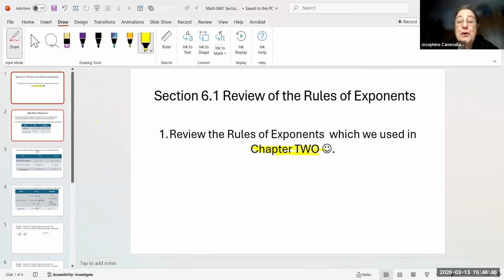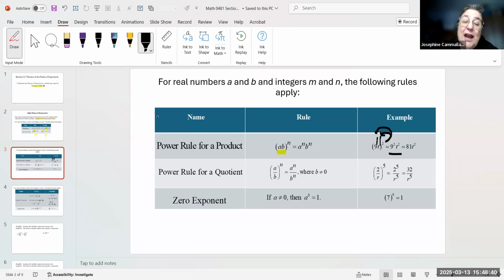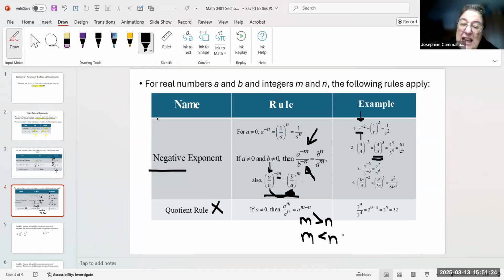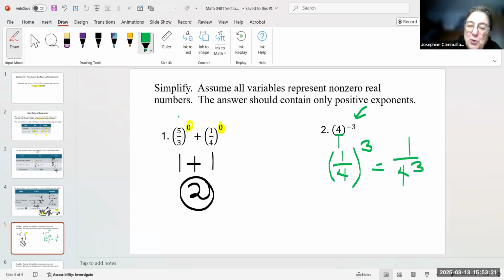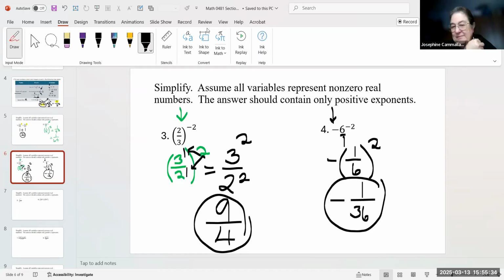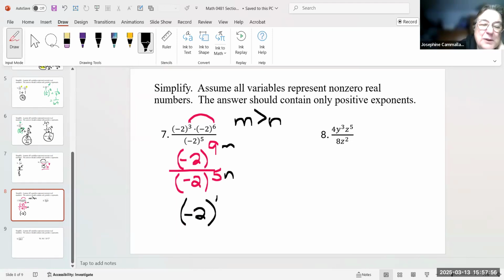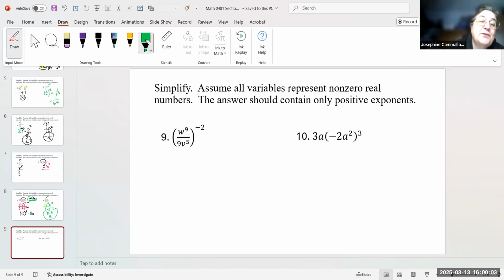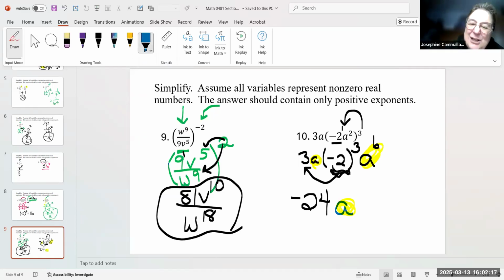Let's Review of the Rules of Exponents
Reviewing all of the Rules of Exponents